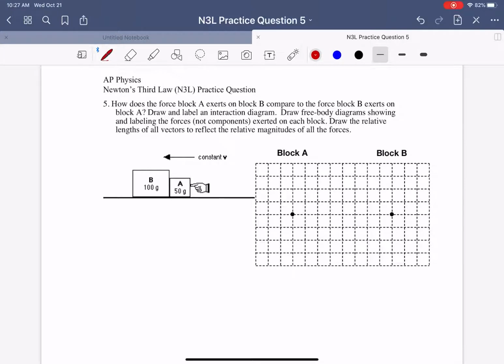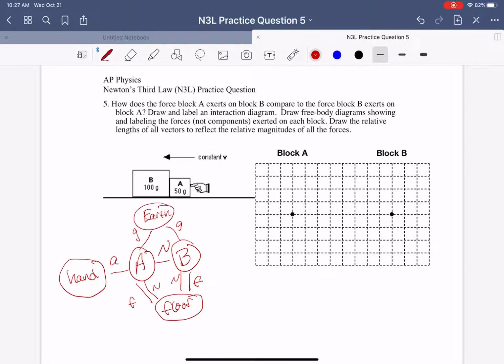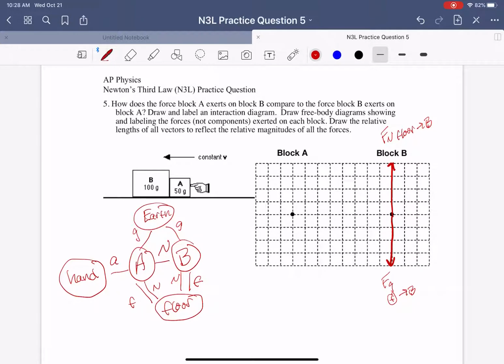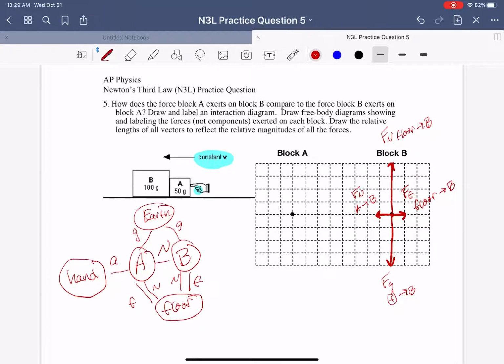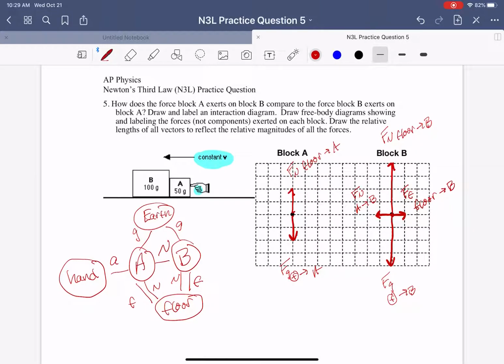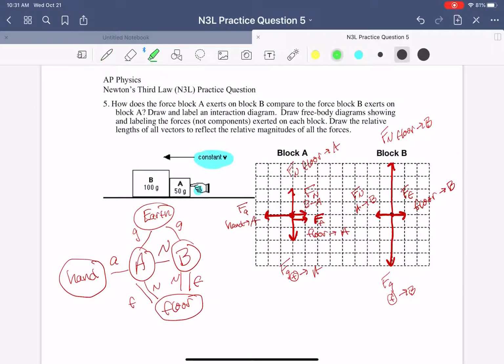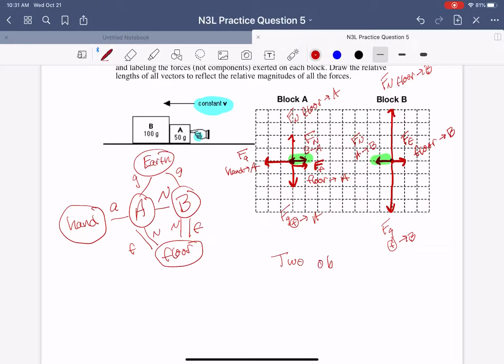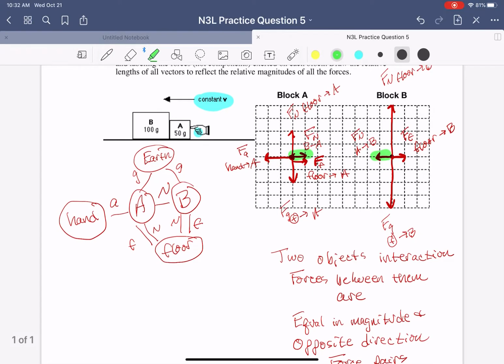October 21, 2020